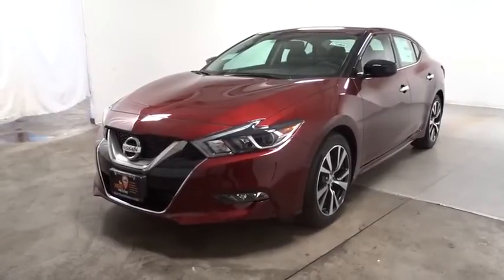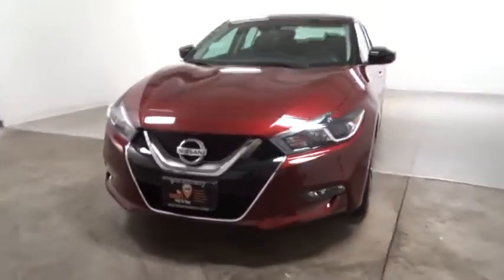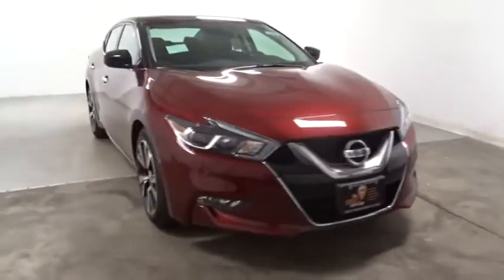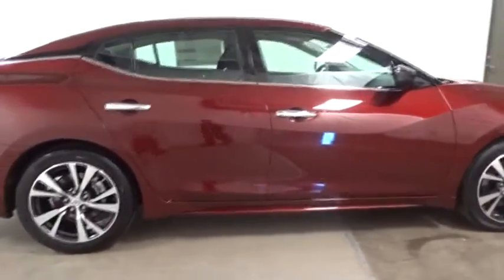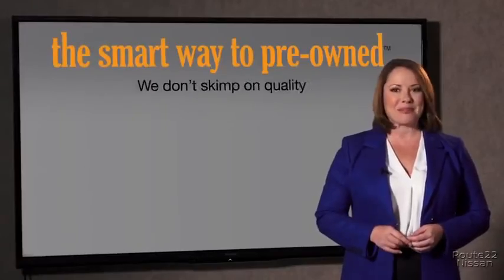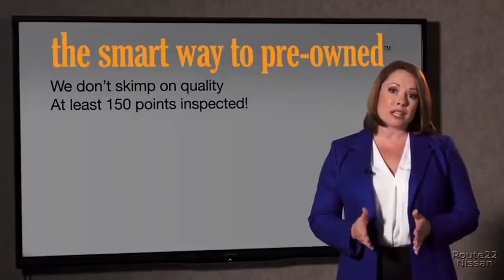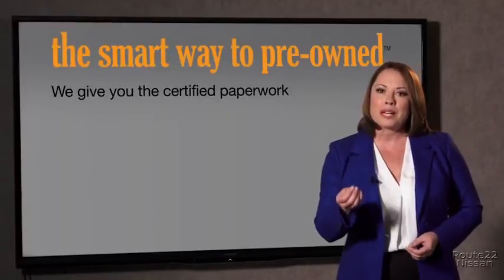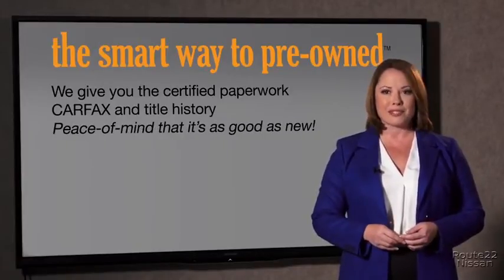2017 Nissan Maxima Hillside, Newark, Union, Elizabeth, Springfield, NJ 370966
Window Grid Diversity Antenna,Wireless Streaming,2 LCD Monitors In The Front,Radio w/Seek-Scan, Clock, Speed Compensated Volume Control, Steering Wheel Controls, Voice Activation, Radio Data System, External Memory Control and Internal Memory,Radio: AM/FM/HD/CD Audio System -inc: MP3/WMA reader, 8 speakers, NissanConnect w/Navigation featuring Apple CarPlay, SiriusXM satellite radio and auxiliary audio input jack,Bluetooth Wireless Phone Connectivity,Real-Time Traffic Display,Digital Signal Processor,LED Brakelights,Speed Sensitive Variable Intermittent Wipers,Steel Spare Wheel,Fixed Rear Window w/Defroster,Programmable Projector Beam Halogen Daytime Running Headlamps w/Delay-Off,Trunk Rear Cargo Access,Light Tinted Glass,Galvanized Steel/Aluminum Panels,Front Windshield -inc: Sun Visor Strip,Compact Spare Tire Mounted Inside Under Cargo,Body-Colored Rear Bumper,Body-Colored Front Bumper,Black Grille w/Chrome Accents,Chrome Side Windows Trim and Black Front Windshield Trim,Laminated Glass,Black Power Side Mirrors w/Manual Folding,Clearcoat Paint,Perimeter/Approach Lights,Tires: P245/45R18 V-Rated AS BSW,Chrome Door Handles,Front Fog Lamps,Wheels: 18 Machined Aluminum Alloy,Full Floor Console w/Covered Storage, Mini Overhead Console w/Storage and 1 12V DC Power Outlet,Power 1st Row Windows w/Driver And Passenger 1-Touch Up/Down,Driver And Passenger Door Bins,Power Rear Windows,Delayed Accessory Power,Analog Display,Engine Immobilizer,Power Door Locks w/Autolock Feature,Remote Keyless Entry w/Integrated Key Transmitter, 4 Door Curb/Courtesy, Illuminated Entry, Illuminated Ignition Switch and Panic Button,Vinyl Door Trim Insert,Illuminated Locking Glove Box,Fade-To-Off Interior Lighting,Power Fuel Flap Locking Type,Trip Computer,Remote Releases -Inc: Power Cargo Access,Interior Trim -inc: Metal-Look Instrument Panel Insert, Metal-Look Door Panel Insert, Metal-Look Console Insert, Chrome And Metal-Look Interior Accents,10-Way Driver Seat -inc: Manual Cushion Extension and Power 2-Way Lumbar Support,Leather/Piano Black Gear Shift Knob,Leather/Metal-Look Steering Wheel,Manual Anti-Whiplash Adjustable Front Head Restraints and Manual Adjustable Rear Head Restraints,2 Seatback Storage Pockets,Driver And Passenger Visor Vanity Mirrors w/Driver And Passenger Illumination, Driver And Passenger Auxiliary Mirror,Front And Rear Map Lights,Rear Cupholder,Smart Device Integration,HVAC -inc: Underseat Ducts and Console Ducts,Valet Function,Front Center Armrest and Rear Center Armrest,Compass,Integrated Navigation System w/Voice Activation,Cloth Seat Trim,Cargo Space Lights,HomeLink Garage Door Transmitter,Front Zero Gravity Seats -inc: 8-way power driver's and 4-way power front passsenger's seat,FOB Controls -inc: Trunk/Hatch/Tailgate, Windows and Remote Engine Start,Gauges -inc: Speedometer, Odometer, Oil Pressure, Engine Coolant Temp, Tachometer, Transmission Fluid Temp, Trip Odometer and Trip Computer,Day-Night Auto-Dimming Rearview Mirror,Air Filtration,Proximity Key For Doors And Push Button Start,Full Carpet Floor Covering,Full Cloth Headliner,Front Cupholder,Bucket Front Seats w/Cloth Back Material and Power 2-Way Driver Lumbar,Carpet Floor Trim and Carpet Trunk Lid/Rear Cargo Door Trim,Cruise Control w/Steering Wheel Controls,Manual Tilt/Telescoping Steering Column,Dual Zone Front Automatic Air Conditioning,Perimeter Alarm,1 12V DC Power Outlet,Driver Foot Rest,Outside Temp Gauge,60-40 Folding Bench Front Facing Fold Forward Seatback Rear Seat,Front And Rear Anti-Roll Bars,Gas-Pressurized Shock Absorbers,Multi-Link Rear Suspension w/Coil Springs,Engine: 3.5L DOHC 24-Valve V6,4641# Gvwr,Transmission: Continuously Variable (CVT),60-Amp/Hr Maintenance-Free Battery w/Run Down Protection,18 Gal. Fuel Tank,Block Heater,150 Amp Alternator,Transmission w/Driver Selectable Mode and Sequential Shift Control,Quasi-Dual Stainless Steel Exhaust w/Chrome Tailpipe Finisher,Electro-Hydraulic Power Assist Speed-Sensing Steering,5.25 Axle Ratio,Front-Wheel Drive,Strut Front Suspension w/Coil Springs,4-Wheel Disc Brakes w/4-Wheel ABS, Front And Rear Vented Discs and Brake Assist,Rear Child Safety Locks,Dual Stage Driver And Passenger Seat-Mounted Side Airbags,Curtain 1st And 2nd Row Airbags,Airbag Occupancy Sensor,Electronic Stability Control (ESC),Tire Specific Low Tire Pressure Warning,ABS And Driveline Traction Control,Side Impact Beams,RearView Monitor Back-Up Camera,Outboard Front Lap And Shoulder Safety Belts -inc: Rear Center 3 Poi